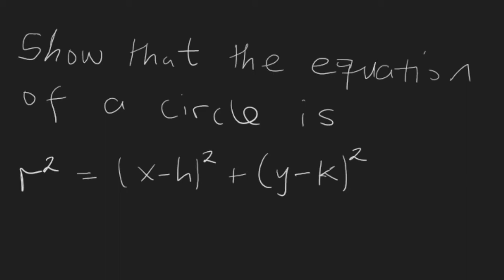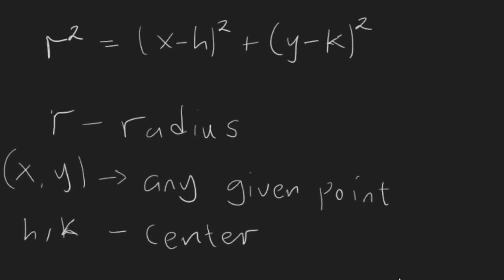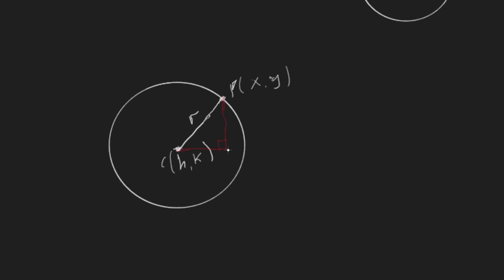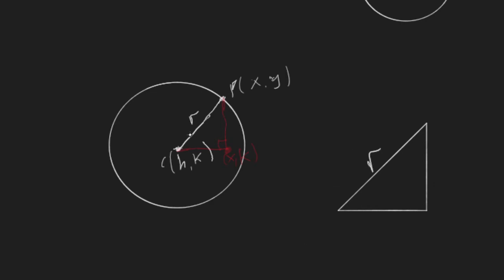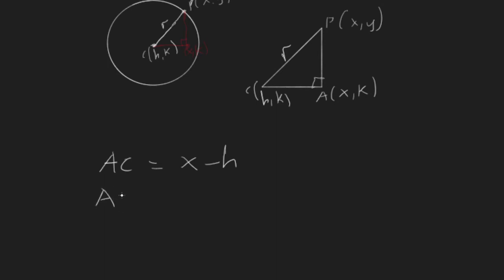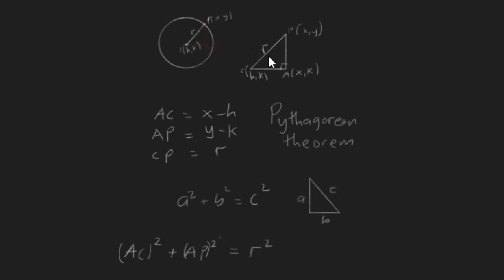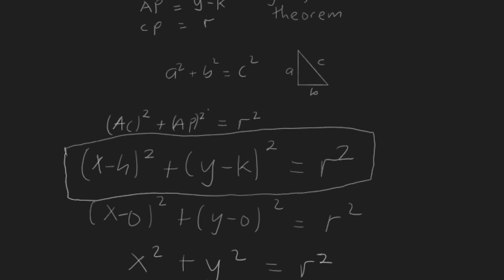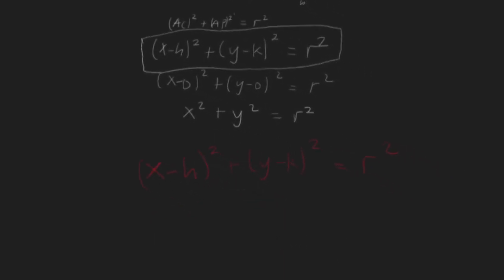DO YOU KNOW THE PROVE OF THE EQUATION OF A CIRCLE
This lessons shows how to show the equation of a circle
Many students know the equation of a circle but do not know how it came about. Every formula has it derivation and is important students know them.
The Pythagorean theorem was use to prove the equation of a circle
The distance formula could also be used to show the equation of a circle.
If you have any question please ask